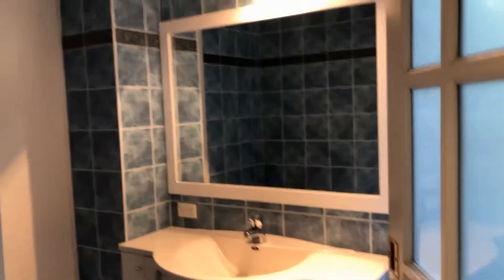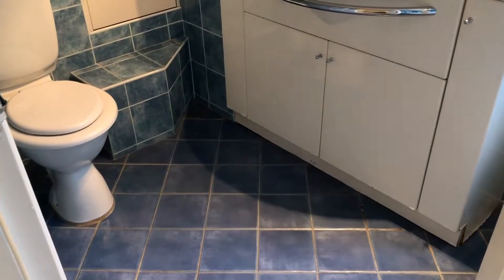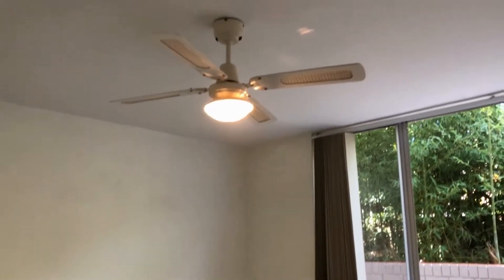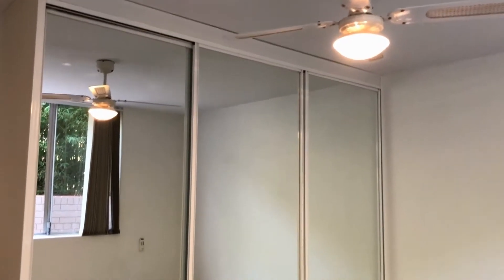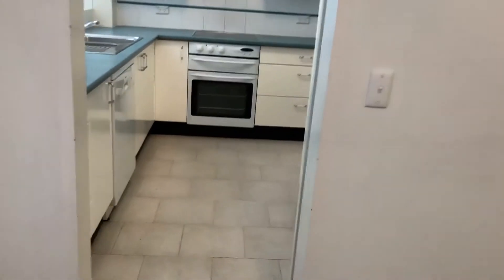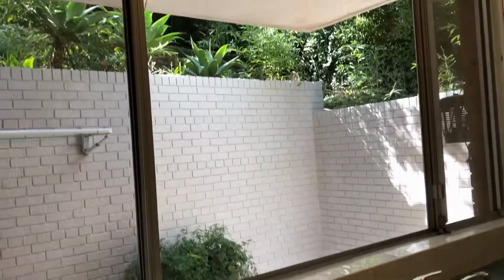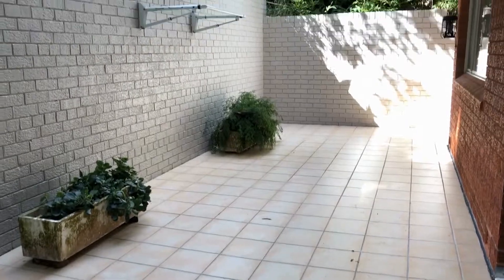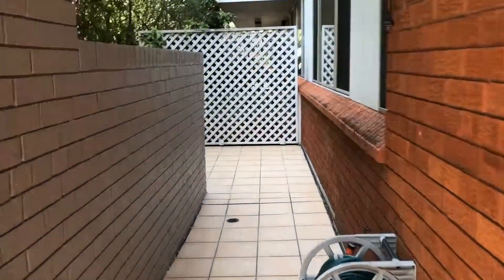Apartments for Rent in Dee Why 2BR/1BA by Property Management in Dee Why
for more information on Doyle Spillane Pty Ltd. and if you need property management in Dee Why! to see other available apartments for rent in Dee Why today. You can also call us or visit our office at

761 Pittwater Rd, Dee Why NSW 2099, Australia

This 2-bedroom and 1-bathroom rental property in Dee Why might just be the perfect home for you. If features an over-sized living room that has large windows that let in plenty of natural light, an electric panel heater, and lots of room for you to get creative. The kitchen comes equipped with modern appliances, an ample amount of bench space, and a nearby laundry area. The bedrooms are filled with natural light and are big enough to fit queen-sized beds. This apartment also has a gorgeous outdoor patio that is perfect for entertaining or relaxing.

Can you see yourself living in this wonderful rental property in Dee Why? and give our professional Dee Why property managers a call today! Know someone who might be interested in our ApartmentsforRentinDeeWhy, instead?

Experience only the best and professional Dee Why property management with us at Doyle Spillane Pty Ltd.! Learn more about us and our services or learn more about Dee Why property management

Your reviews help keep our business thriving. Please take a moment and share your experience